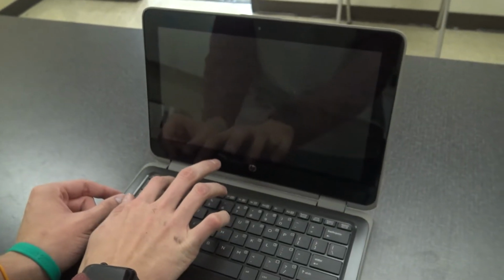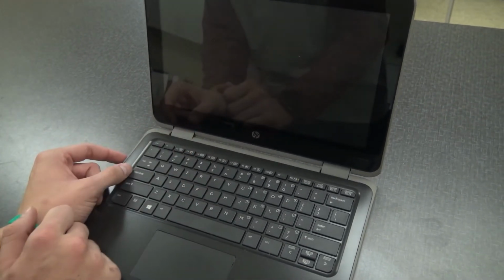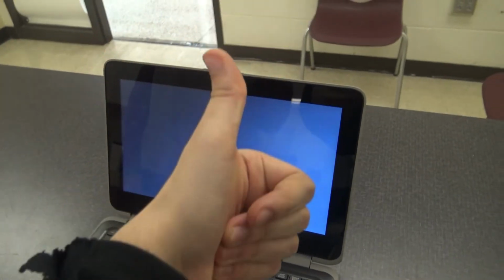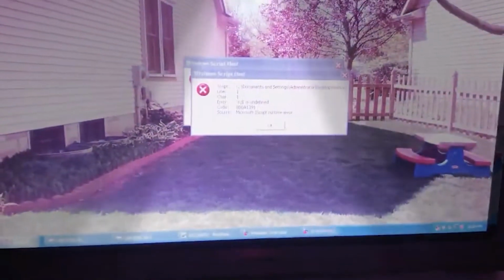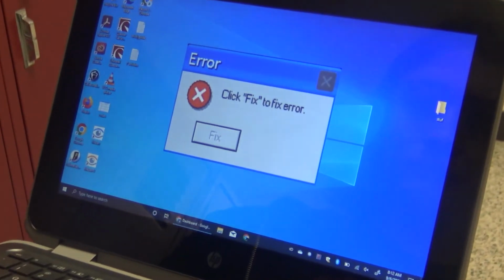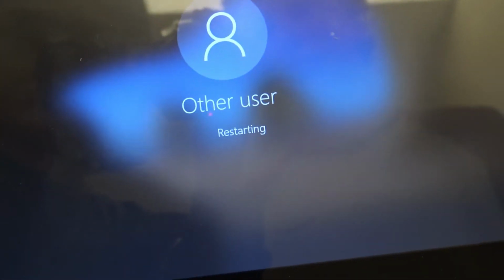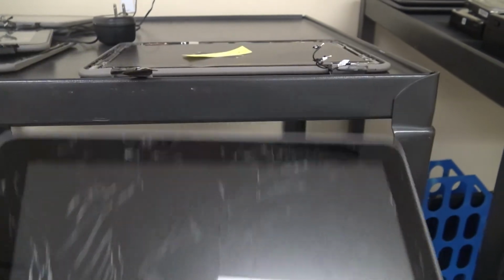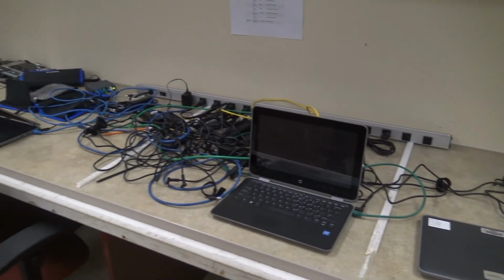CRAM It: BHSN Computer Repair and Management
Produced by Xander James for the BHSN North Star.